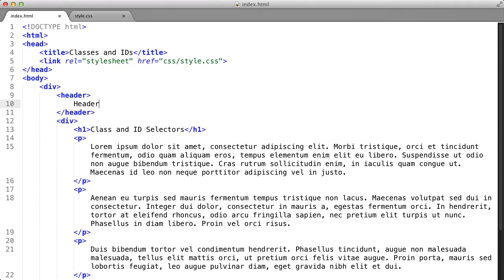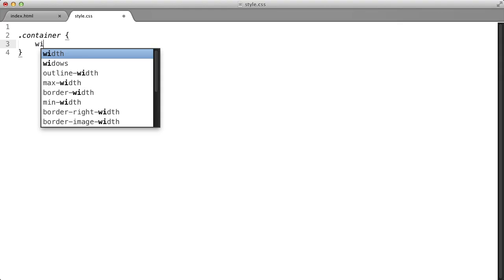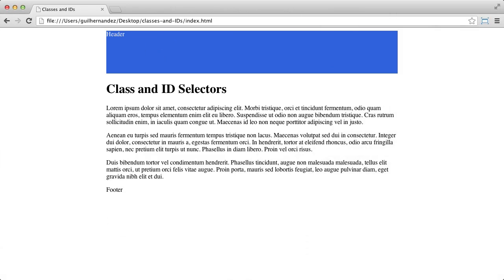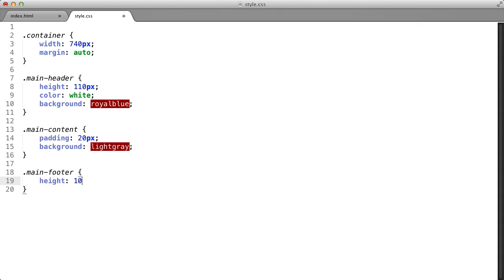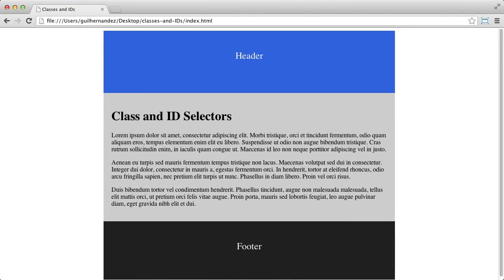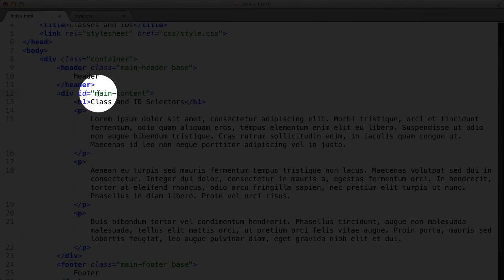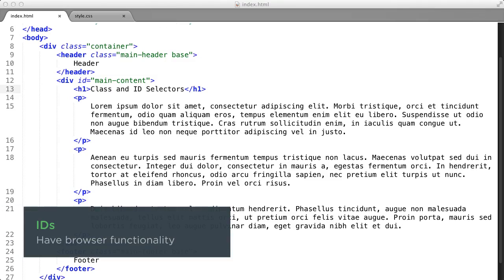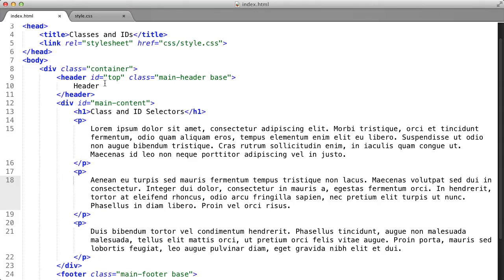Class and ID Selectors CSS3 Lect 6 TecHouse Tuts